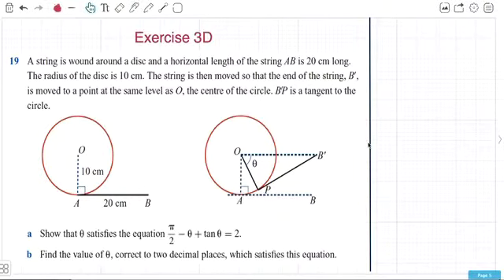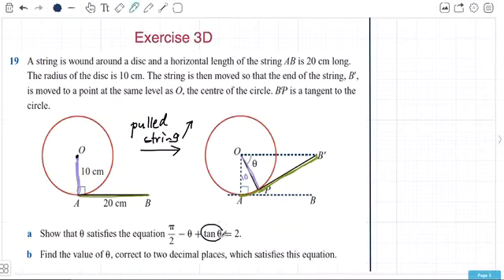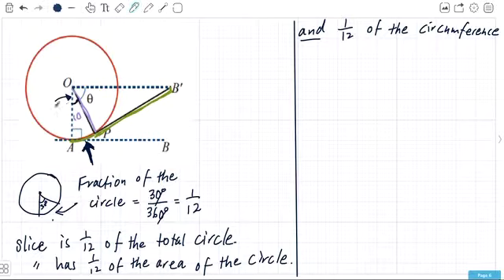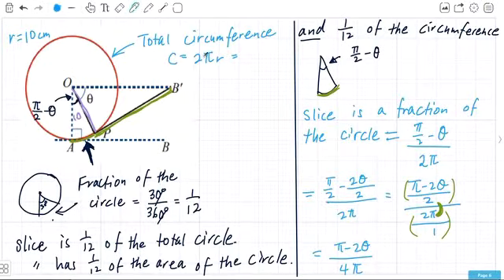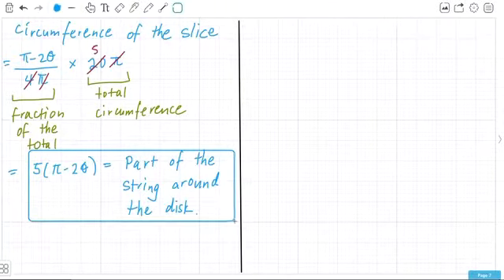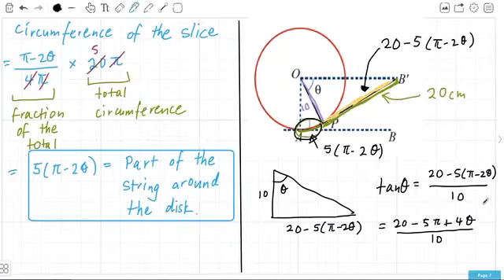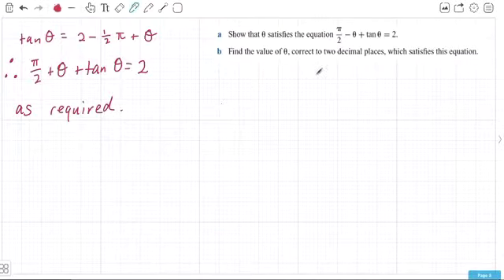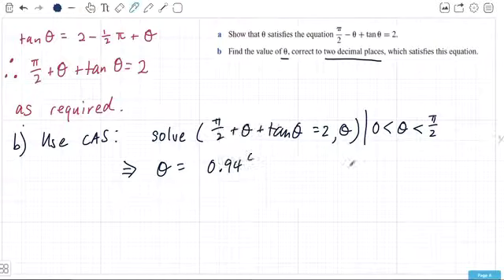EX3D Tricky Q19